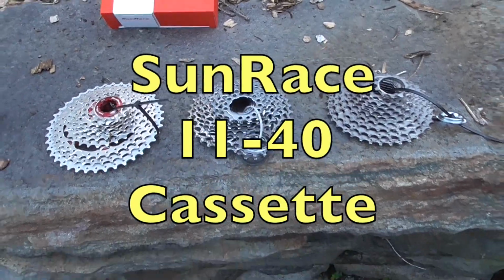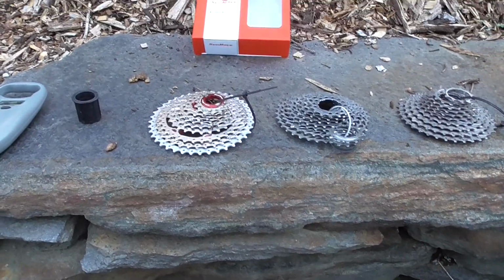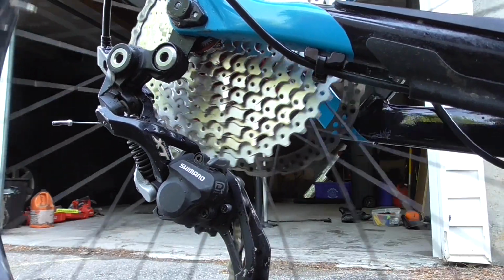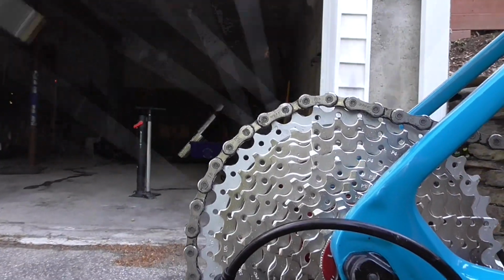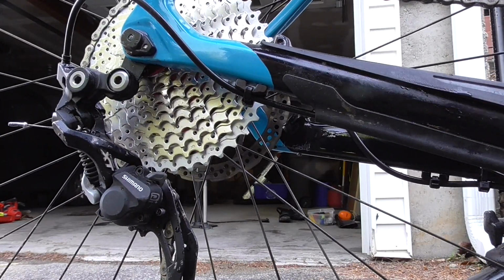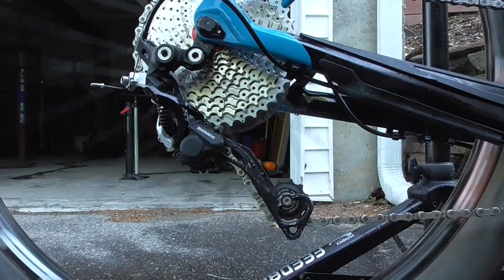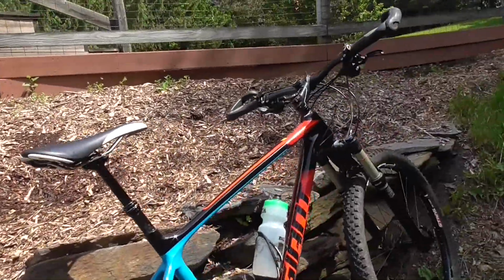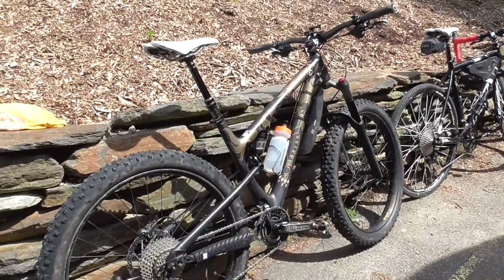SunRace Cassettes Rock - Low Gears for Fat Old Men Everywhere!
Goat Links can be used between your frame and the derailleur to lower the derailleur and give more clearance in the largest cog.  I'm not sure which one to use but here are some (you'll have to figure out which would work on your bike):

Wolf Tooth Components Lindarets GoatLink Shimano Direct Mount Rear Derailleur:

Wolf Tooth Components GoatLink 11 (for 11 speeds I guess?):

JGbike Rear Derailleur Link 22mm Hanger Extender for 40T 42T 46T 50T Cassette: